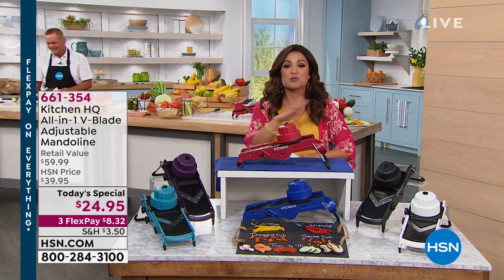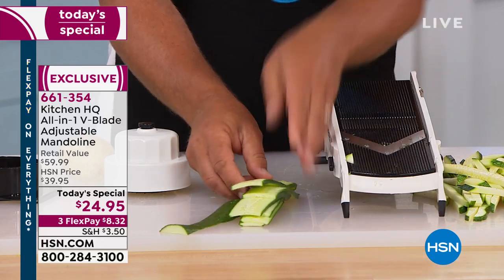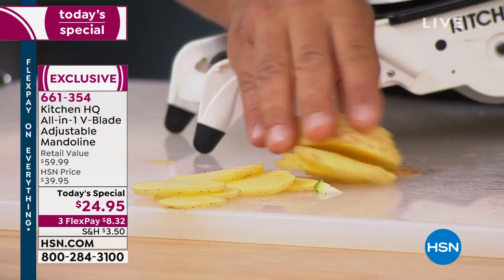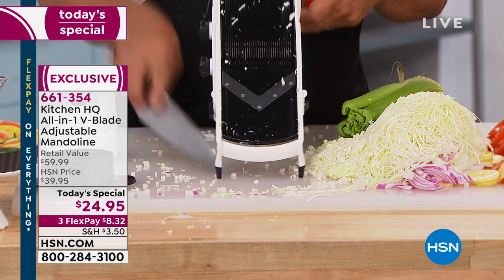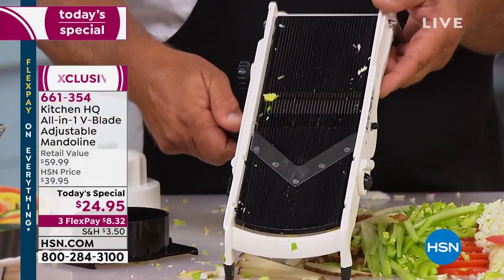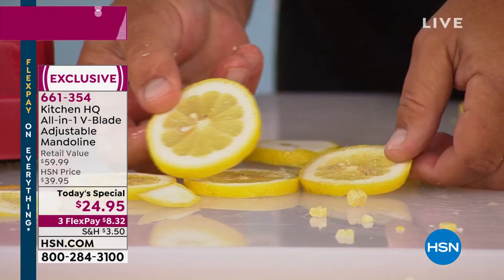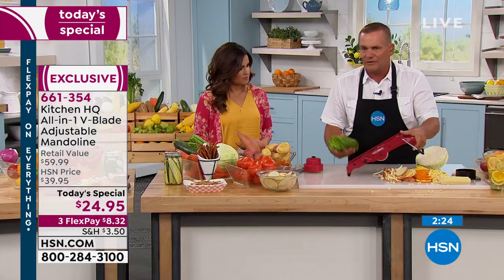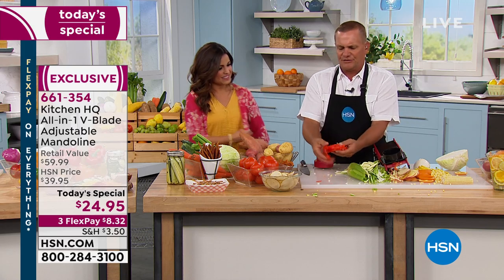Kitchen HQ Allin1 VBlade Adjustable Mandoline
Cut, slice, shred, chop, julienne and dice your favorite fruits, veggies and more in just minutes. The stainless steel Vblade reduces the force needed to get the cut you want, so food prep goes from frustrating to fab.

    Mandoline body with cutting blade
    Safety hand guard
    User manual